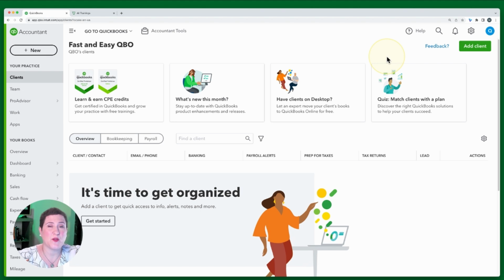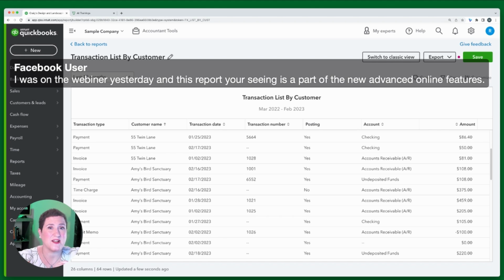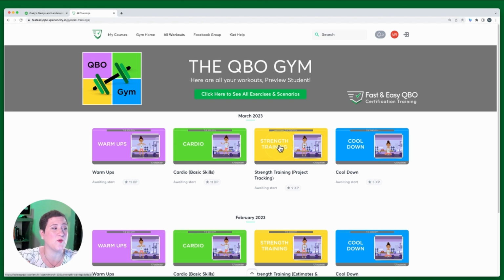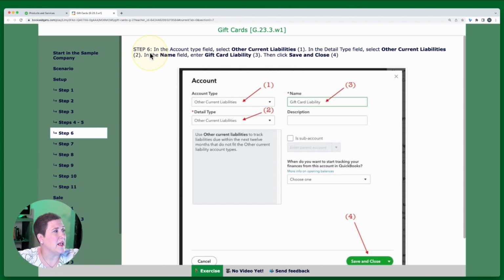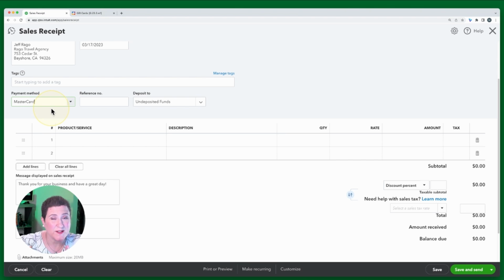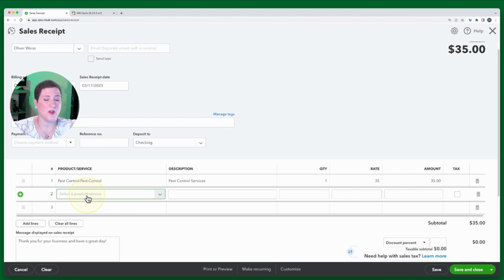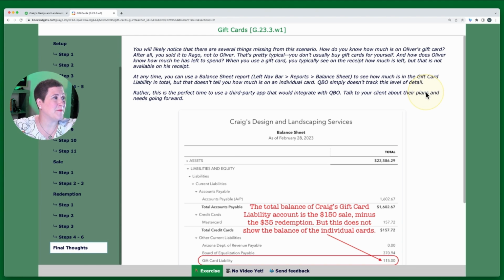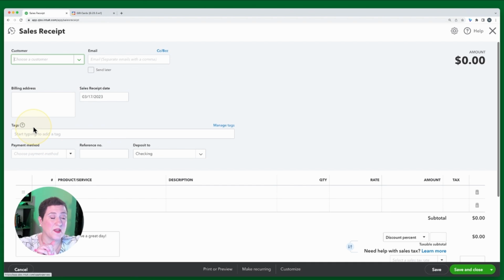Hands On Practice in QBO: QBO Gym Overview - Gift Cards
00:00 - Intro
15:11 - QBO Gym Overview
21:15 - Gift Cards